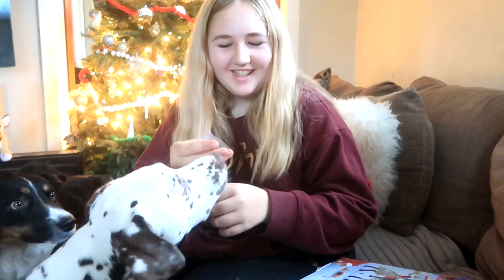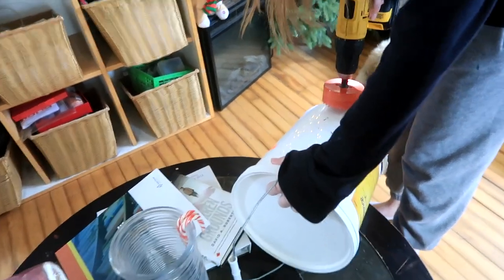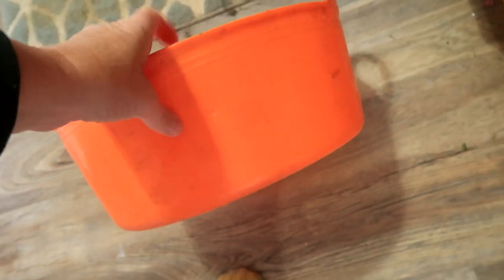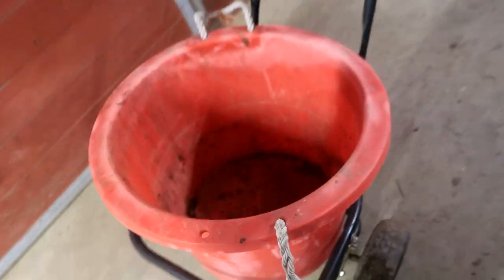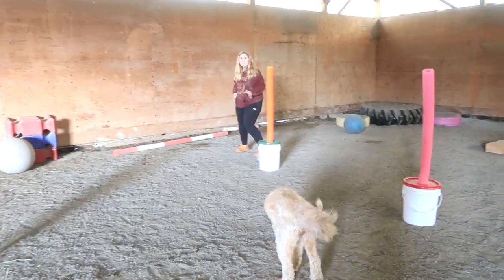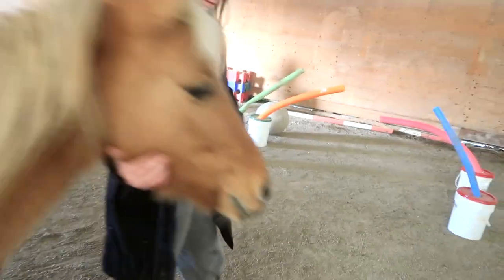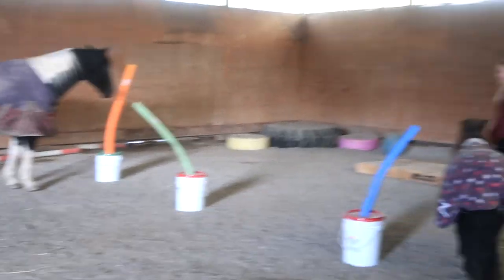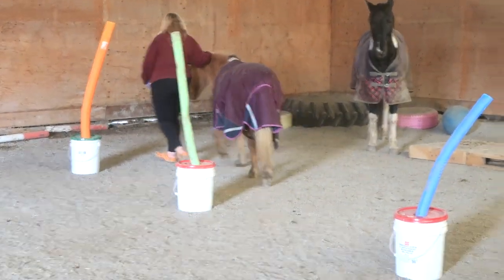Trying Something New. You Wont Believe Who Is Scared Of Noodles!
DaybyDayVlogs
110 North Front Street - A3,
Suite #213
Belleville, Ontario, K8P 0A6
Canada